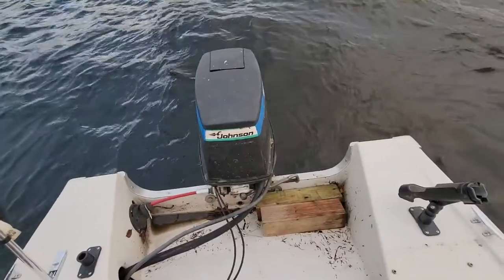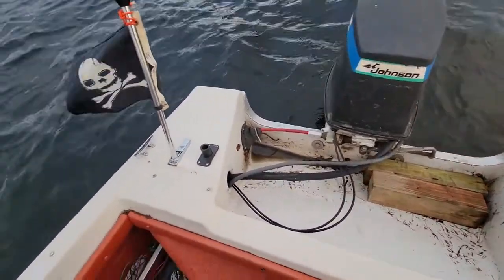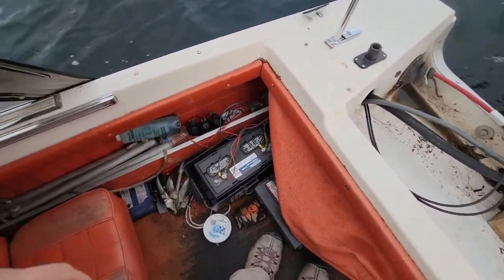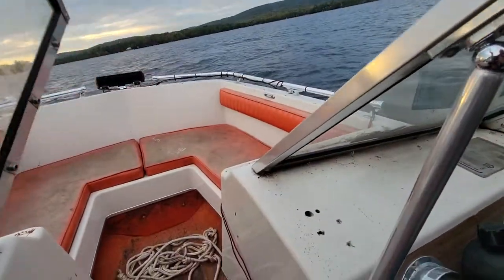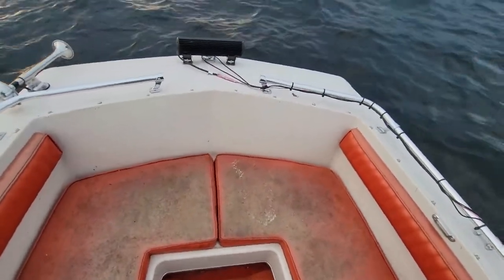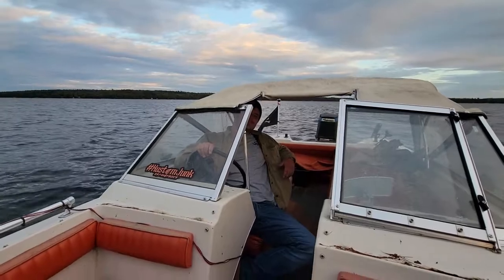THE MUSKIE MACHINE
This is a quick run down on the 1975 Crestliner Muskie M550 that I own and use for the channel, including a video montage of a sunset at Branch Lake in Ellsworth, Maine. Some really cool modifications are coming to this boat over the winter and maybe even some restoration of the seats and the rug. Adventure awaits!